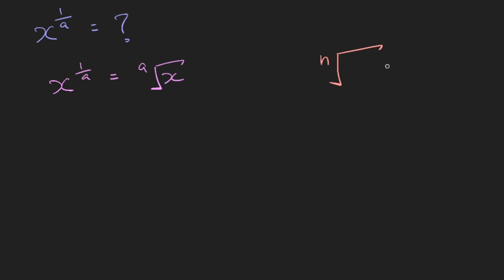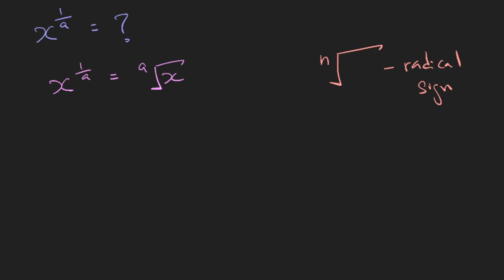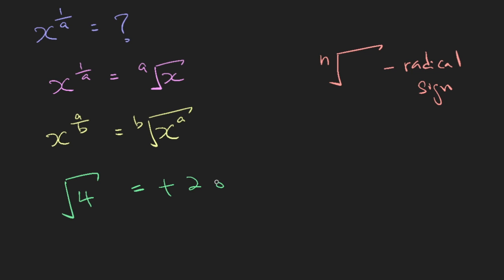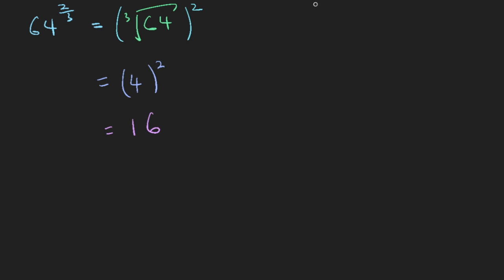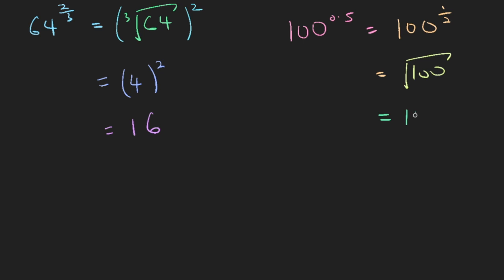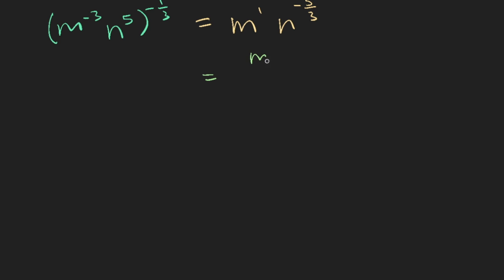Singapore Sec 3 E-Math: Topic 3.4 - Rational / Fractional Indices - ManyTutors Academy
Topic 3.4. Fractional Indices. It's just a nicer way to write roots. (For 15 year olds)

ManyTutors Academy provides free math education to the world based on the official Singapore Math syllabus.

(Optional): We are using the Shinglee New Syllabus Mathematics 3 (7th edition) for Secondary 3 students and you may want to buy this textbook if you are from outside Singapore. Otherwise, you will already have the textbook.

You can also ask a real Singapore tutor any math homework questions for free. Simply snap your homework question, upload and wait. A tutor will reply within the day.

About ManyTutors Academy
Inspired by the Khan Academy, we will attempt to make the world renowned Singapore's education accessible to the rest of the world. Students who follow our entire series should be able to take the Cambridge O-Levels examinations or the K1-K12 exams in the own country.

If you are a Singapore student who did not manage to follow a specific topic, you can catch up on this channel too.